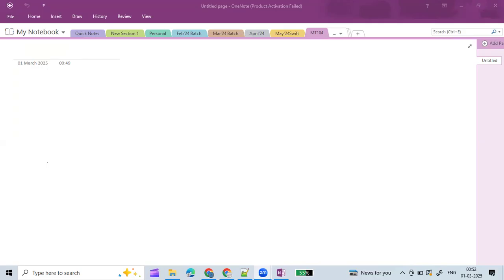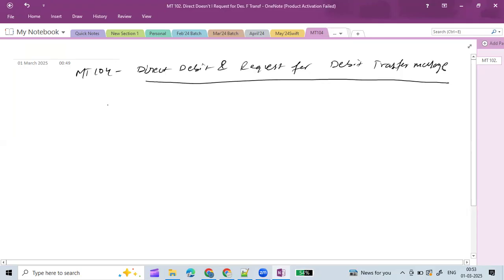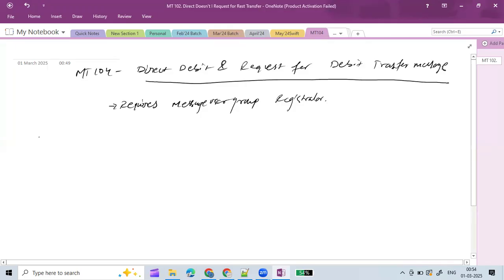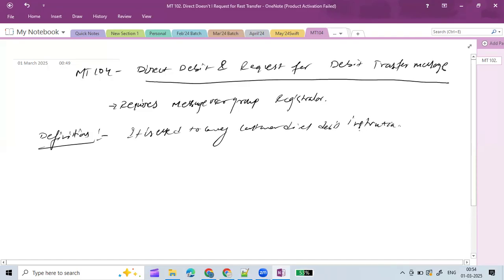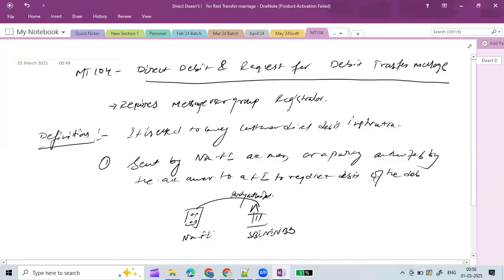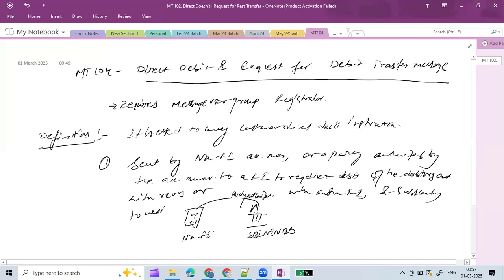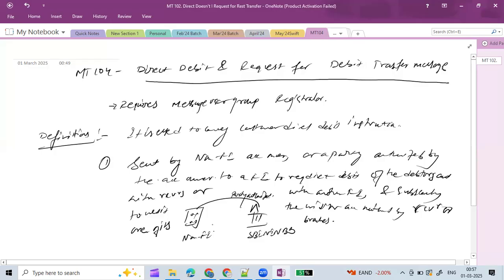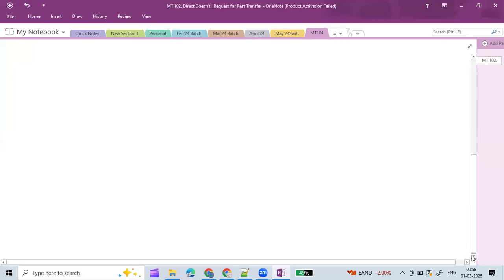MT104 Direct Debit and Request for Direct Debit Message Part 1